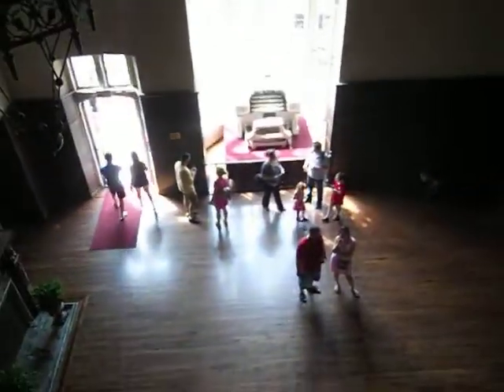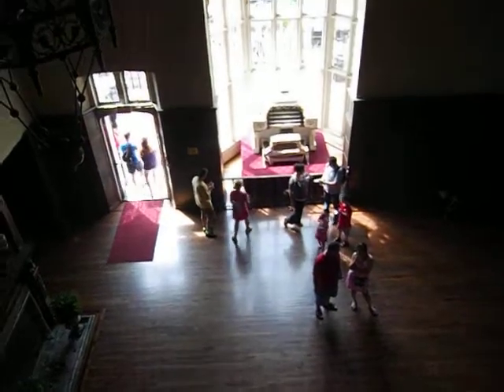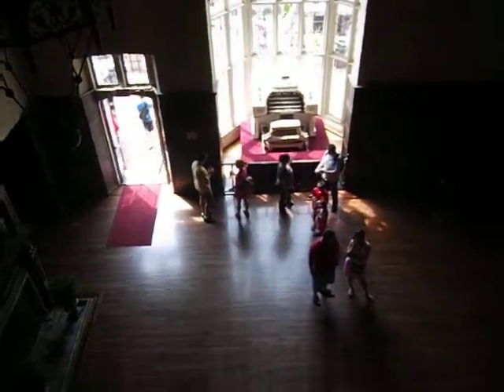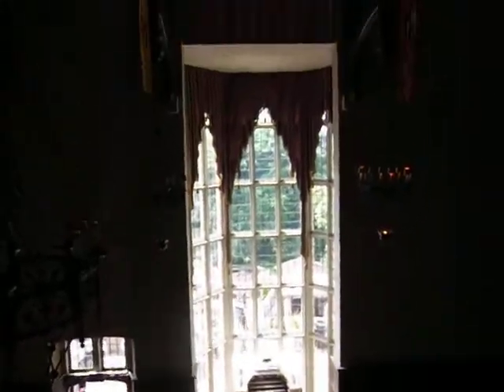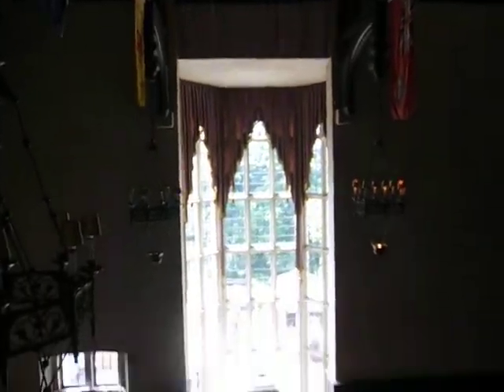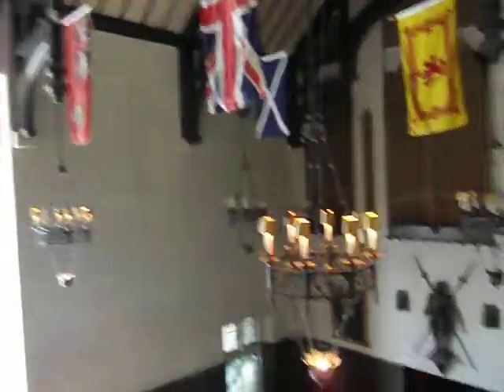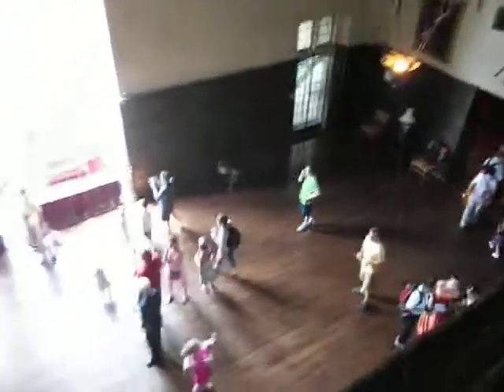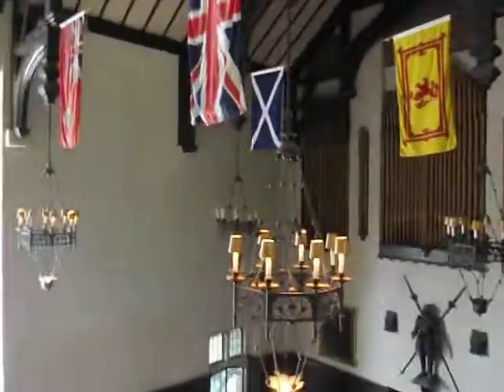Vlog 7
I took this video while on vacation in Toronto July 2013.

Casa Loma is located in downtown Toronto. It takes up a few city blocks, but really is in the city. In this video I'm noticing the organ and how it isn't next to the pipes for the organ. This is because it's not set up to play. It was brought to the castle after being used as background music for silent movies. It was a great day.